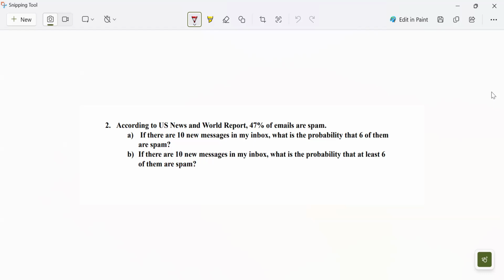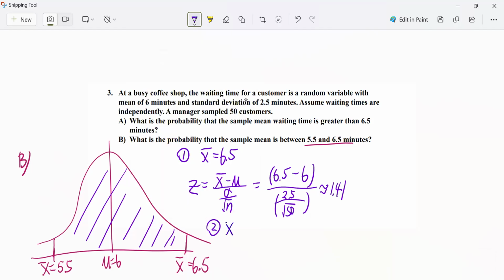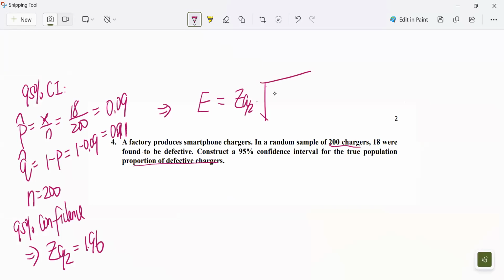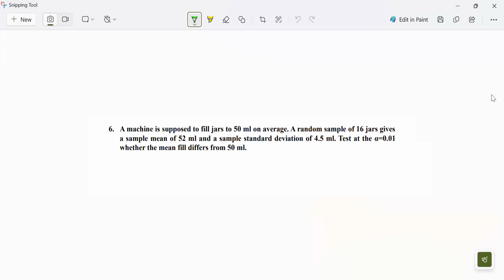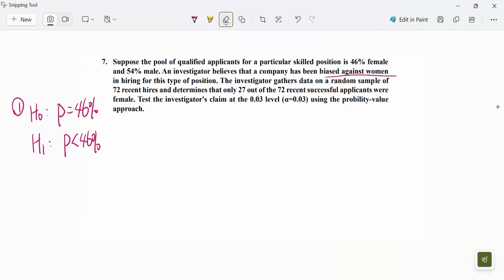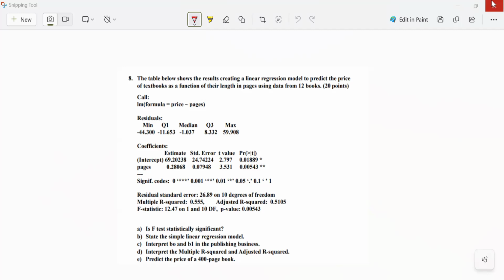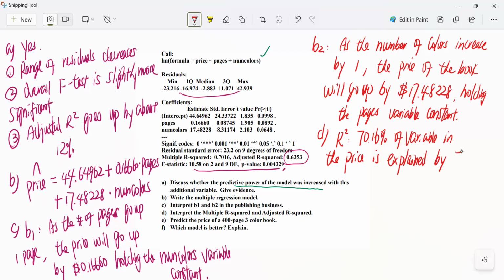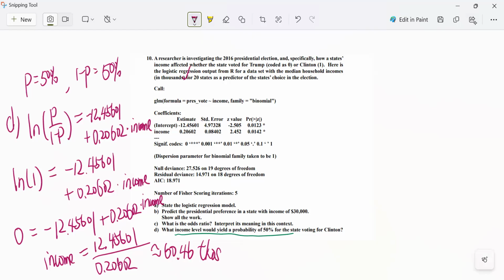Mat 409 Final Exam Review on 5/6